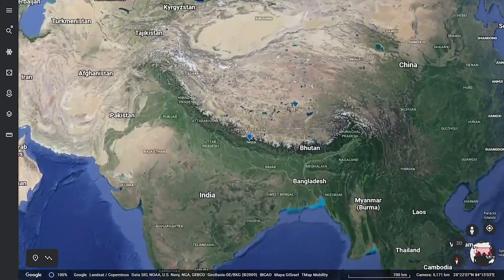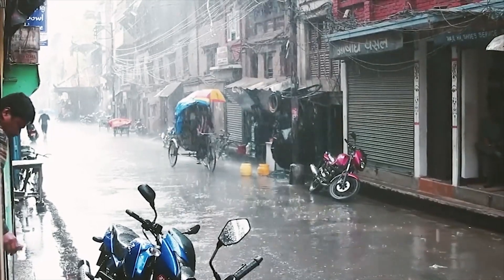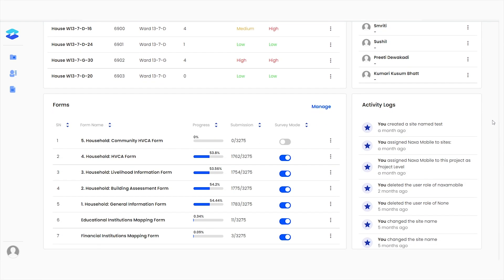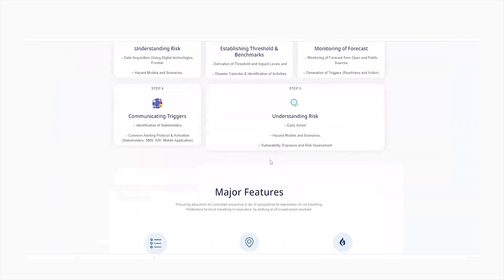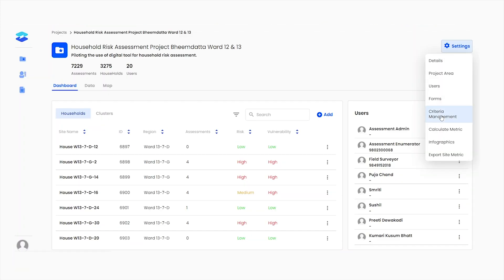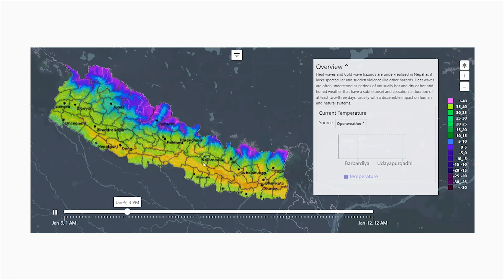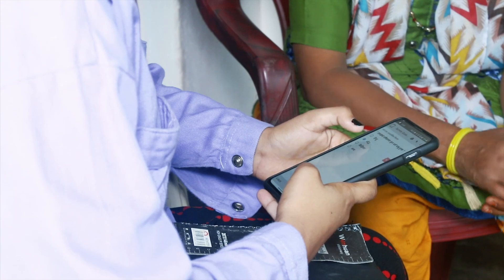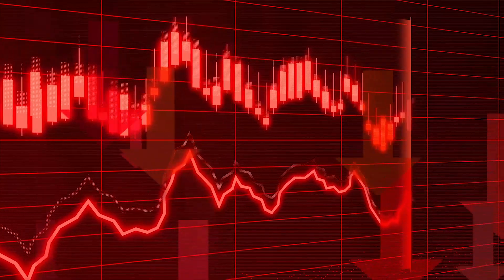Digital and Spatial Solution for Anticipatory Action (DASTAA) by NAXA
A number of disaster risk assessments have been carried out in silos under different timeframes in the past. Such assessments have been limited in the reports and often lack proper Risk Visualization. Interventions carried out in the past that are resulting in the improvement of capacities and reduction of exposure and vulnerabilities are also difficult to track. Advances in weather forecasting and climate science have enabled us to acquire information before the onset of any disaster. However, easy and effective dissemination of risk information to the end users is still in a primitive stage. Linkages in the disaster risk assessment and forecasting sciences are also found to be either ad-hoc or not-integrated.

Digital and Spatial Solution for Anticipatory Action (DASTAA) is an integrated digital system that  serves as a solution to the above mentioned problem by adopting a proactive approach of reducing risk of disaster through the Implementation of Anticipatory Action through the use of digital and spatial technologies.